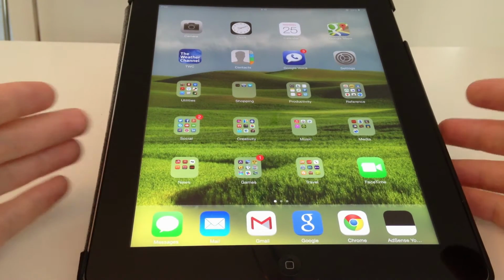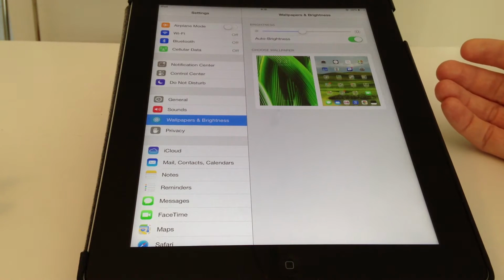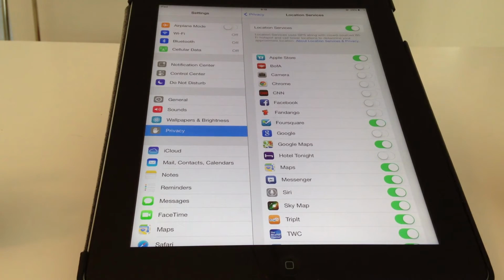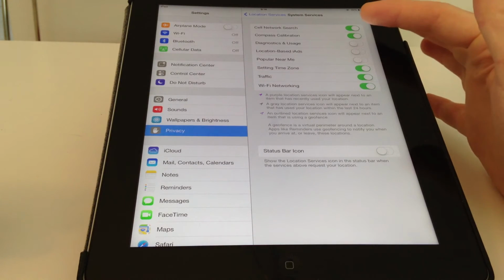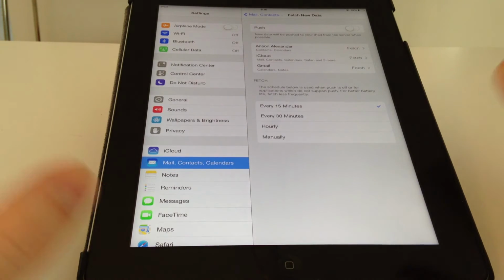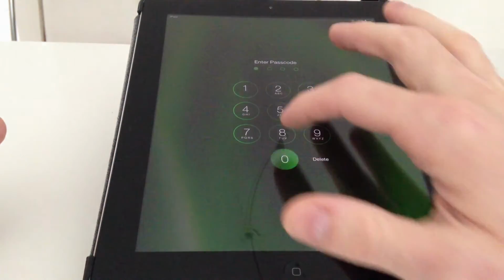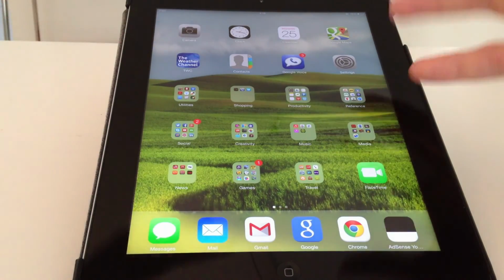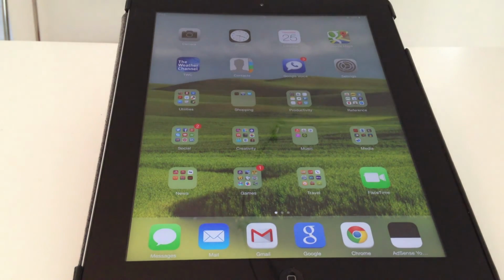iOS 7 - Battery Life Improvement Tips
Improve your battery life in iOS 7 on your iPhone or iPad with these battery saving tips and settings configurations for iOS 7.